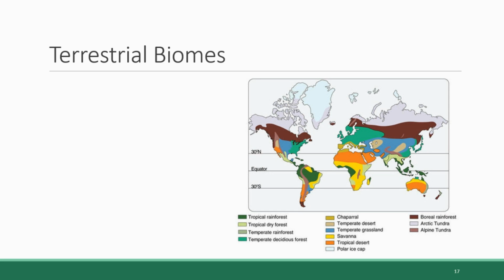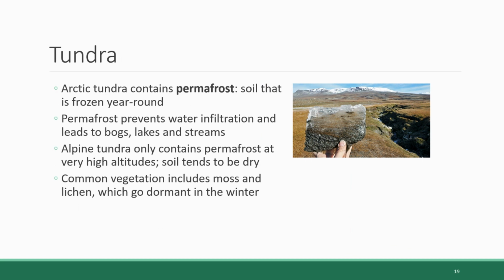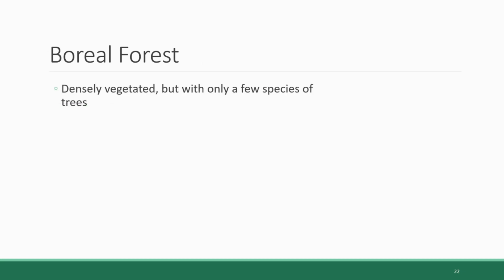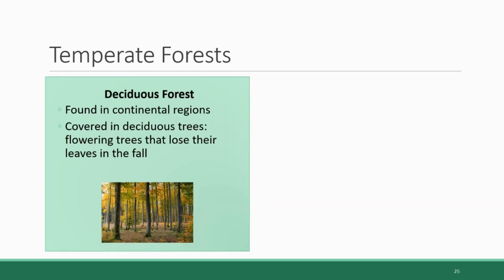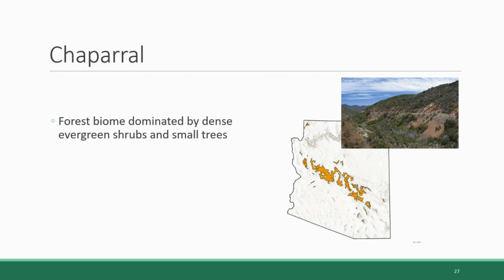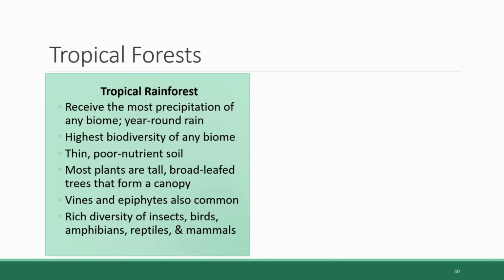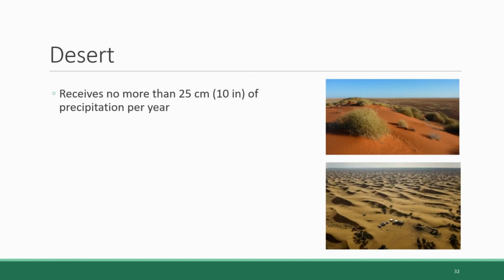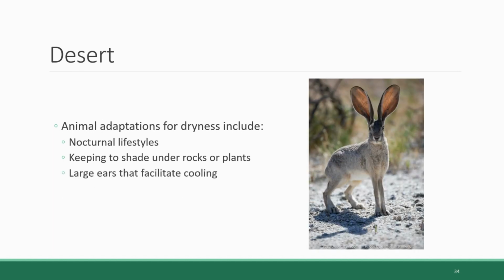ENV 101 - Chapter 10 Page 2